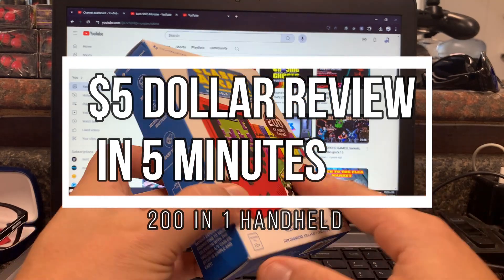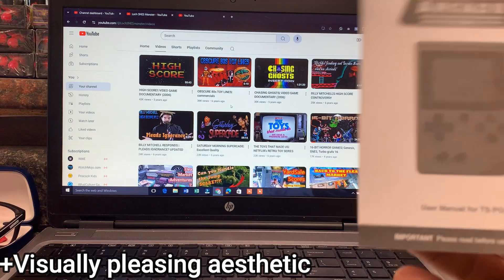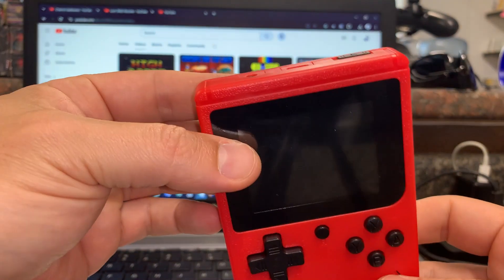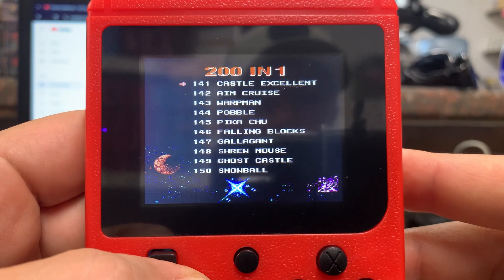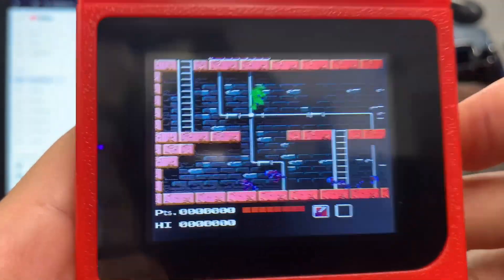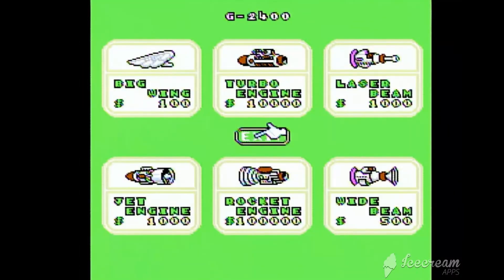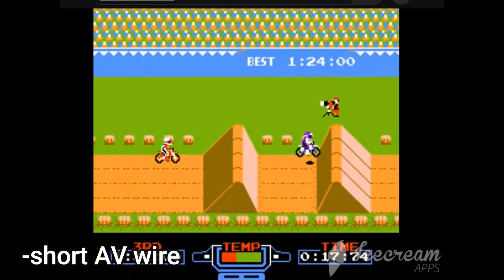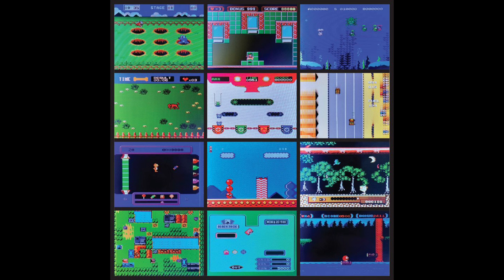$5 REVIEW IN 5 MINUTES| 200 IN 1 HANDHELD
$5 review in 5 minutes. The handheld can be found at $5 below at Target, Walmart, and others. But is it worth it, are there really 200 games?